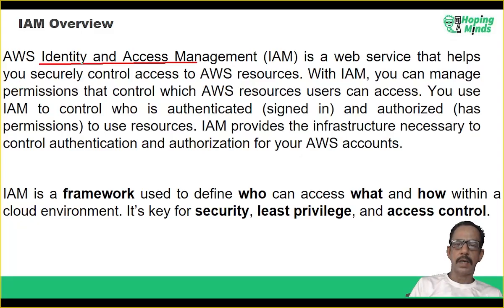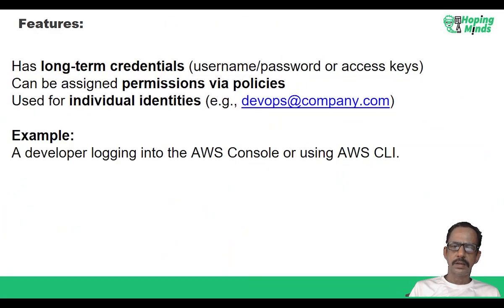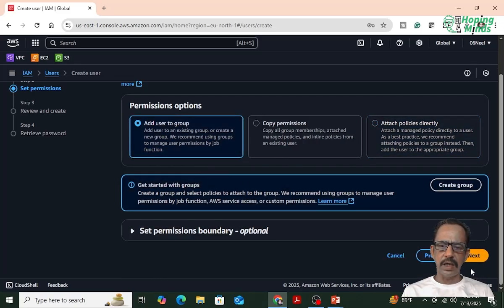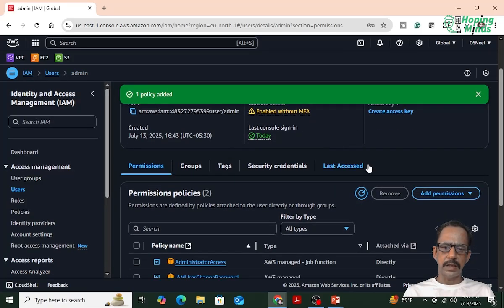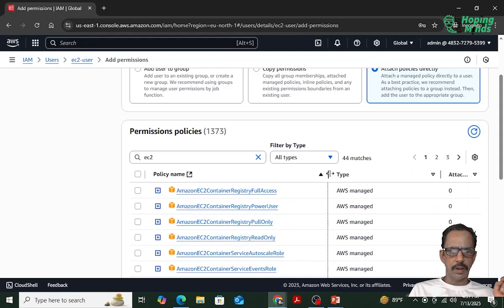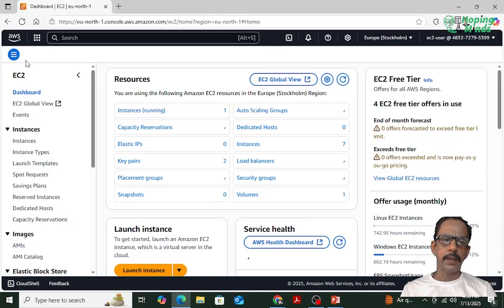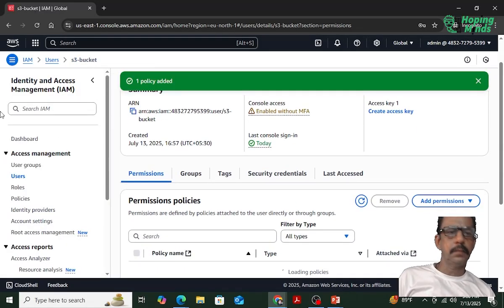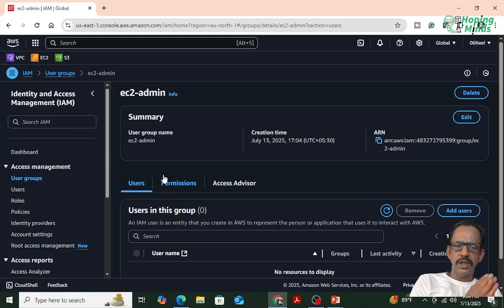5.4 IAM Dashboard